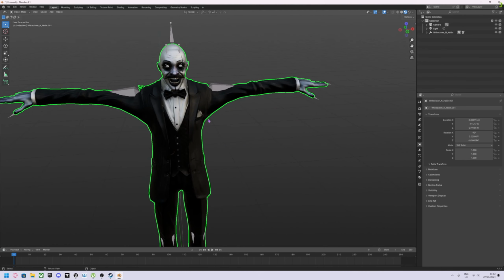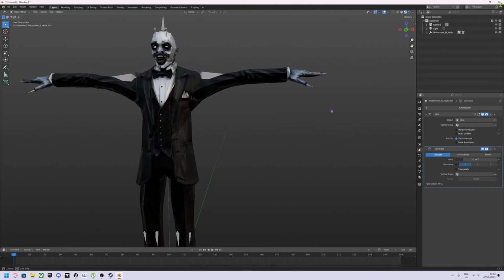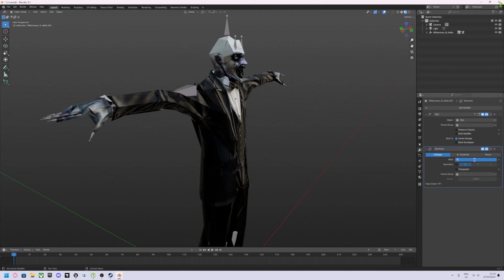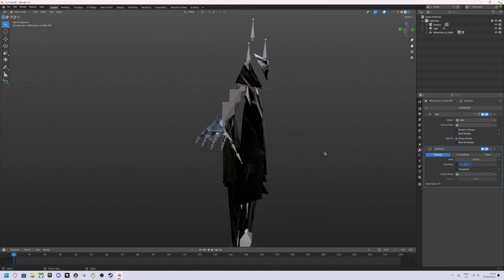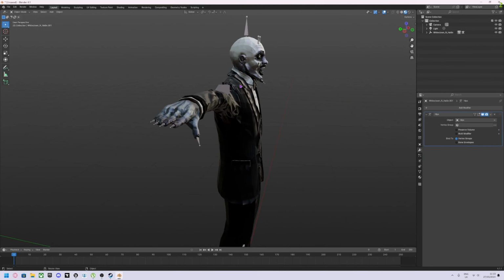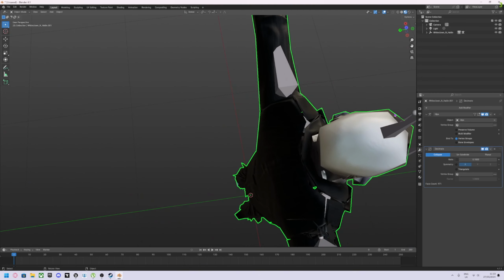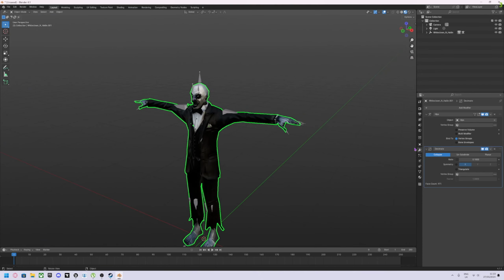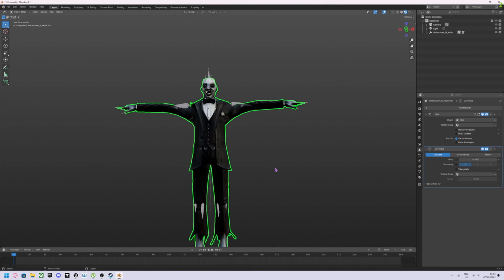How To Make A High Poly Model To PS2 Graphics!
Model From Mixamo.